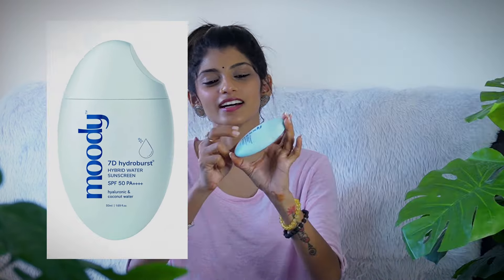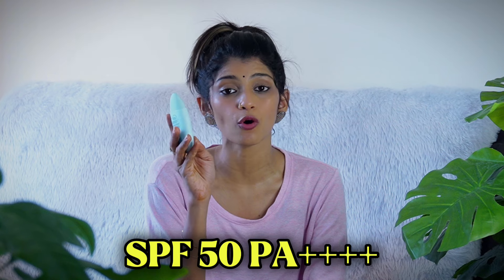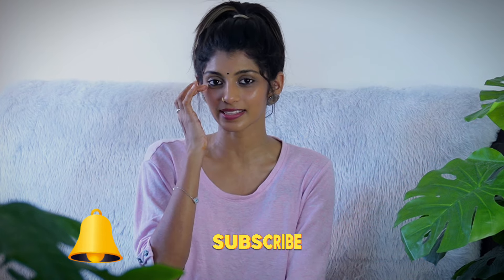“Moody Sunscreen First Impressions: A Game-Changer for Your Skin?”|product review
“Welcome to my first impressions of Moody Sunscreen, a brand-new player in the skincare world! In this video, I’ll be giving you an in-depth review of its texture, application, and how well it performs under the sun. I’ll also be sharing my honest thoughts on whether this sunscreen is really worth adding to your daily skincare routine. Perfect for anyone looking for SPF protection and glowing skin!

Whether you have sensitive skin or are just looking for the best daily sunscreen, this review will help you decide if Moody is the right choice for you.

(Moody sunscreen reviewBest sunscreen for daily useNew sunscreen brandHonest sunscreen reviewSunscreen for glowing skinSkincare routine
SPF protectionUV protection sunscreeSunscreen for sensitive skinDaily sun protectionSkincare tipsSummer skincareMoody brand skincareSunscreen recommendations)